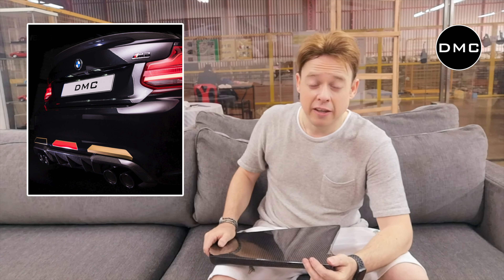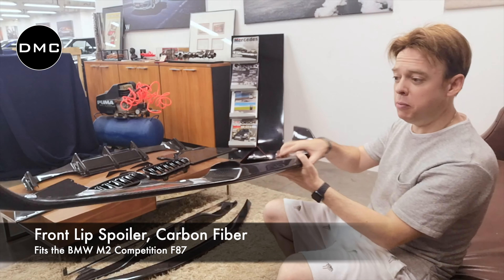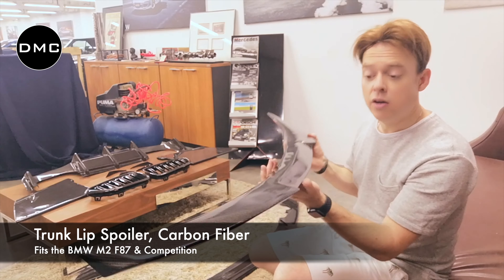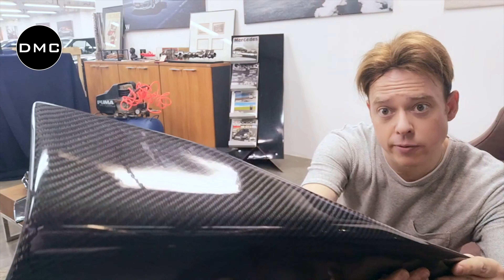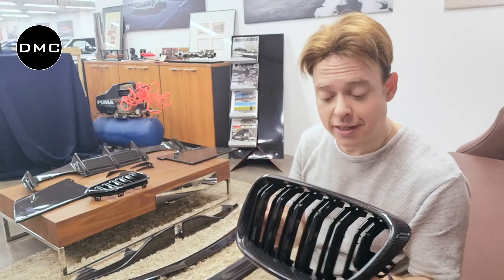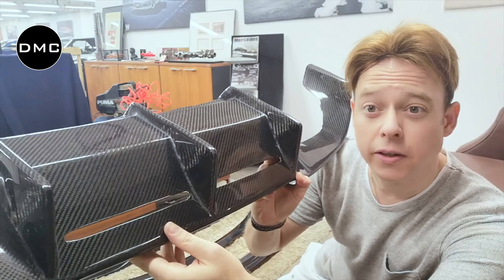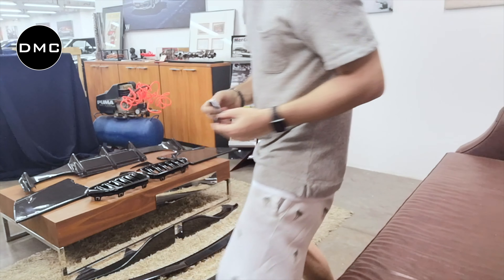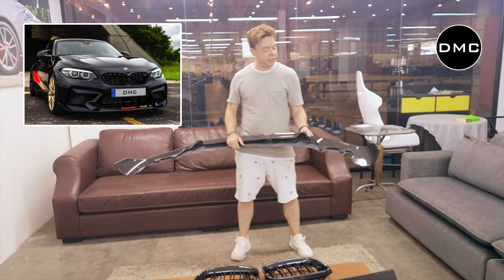BMW M2 CS Carbon Fiber Aero Package: Front Lip, Side Skirt, Wing Spoiler, Rear Diffuser, Front Grill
We give you a close look at our DMC Aero Package for the BMW M2 CS (Competition). It includes a lot of stunning items that are ultra lightweight made from carbon fiber such as: Front Lip, Side Skirts, Wing Spoiler, Rear Diffuser & the Front Grill